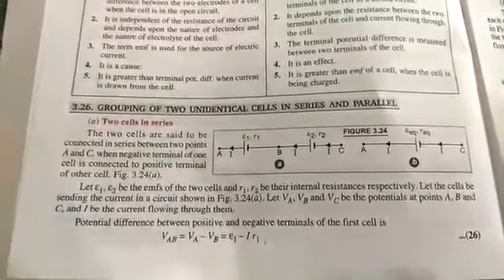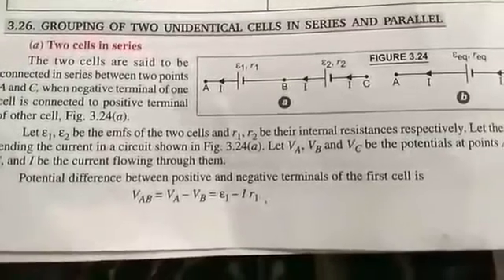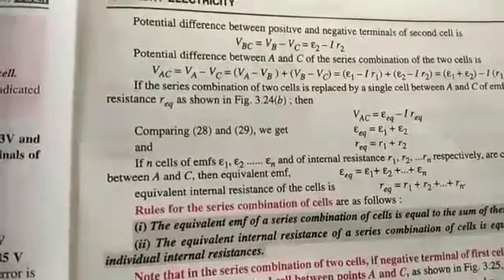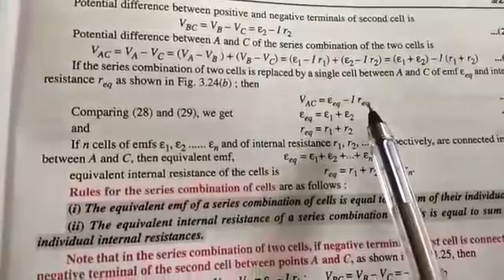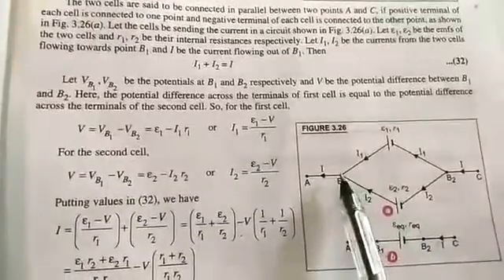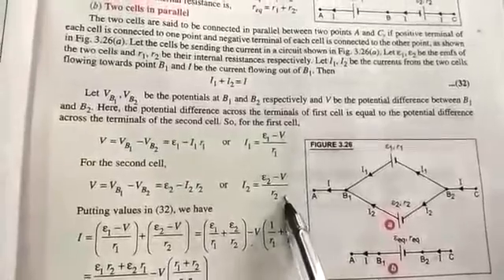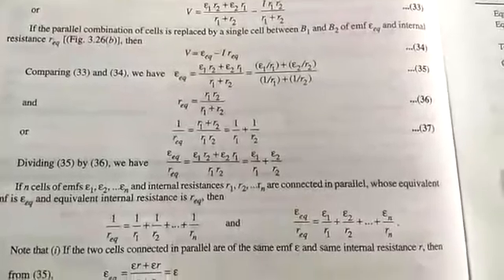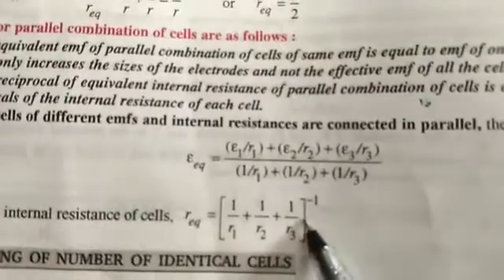30 07 2020 K12 Physics Current Electricity Video 28